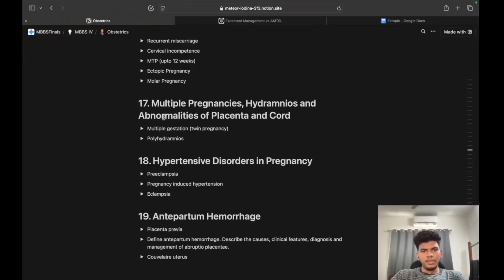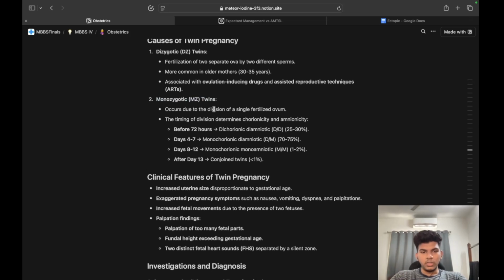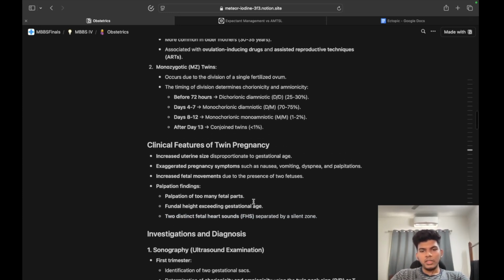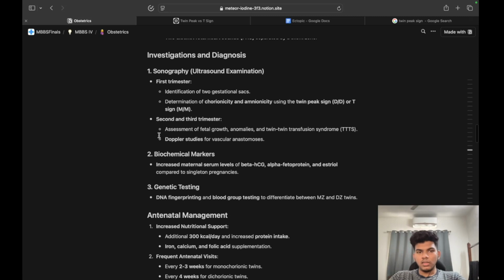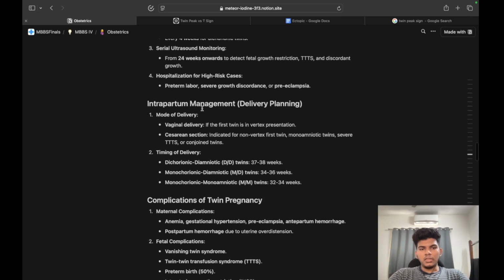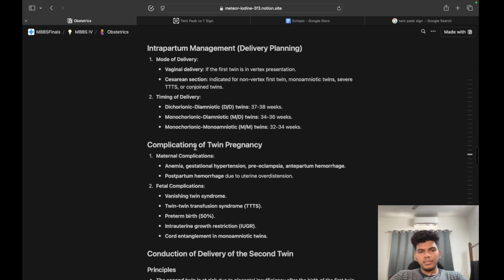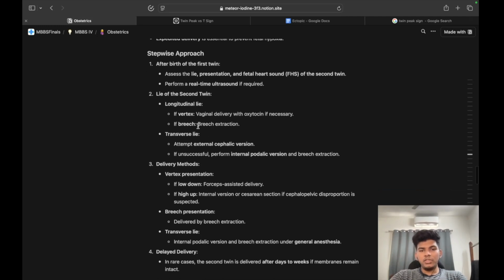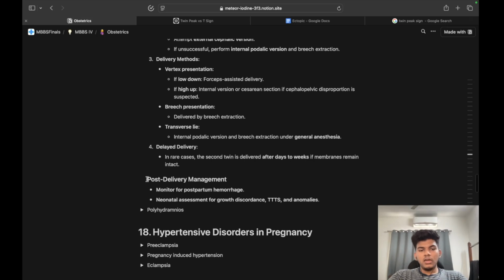Twin Pregnancy Explained